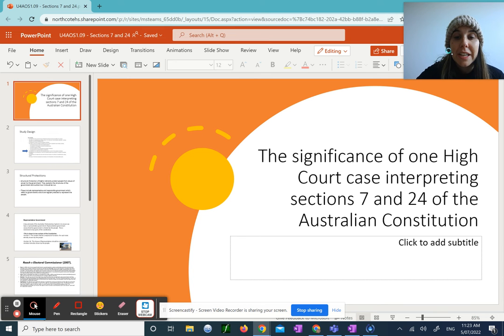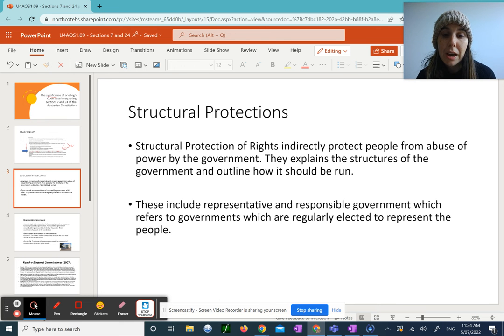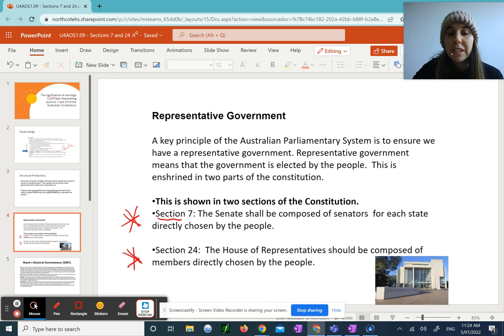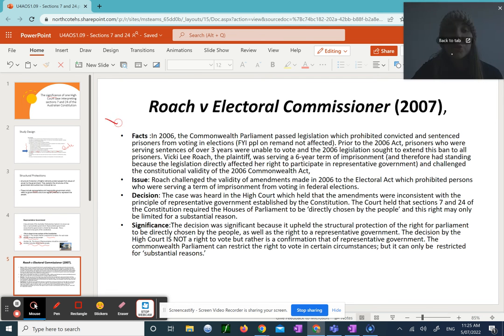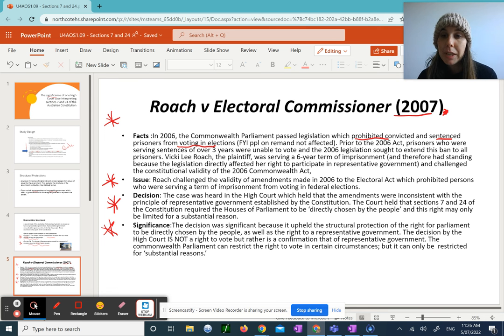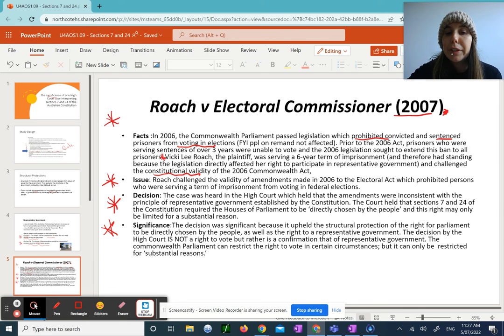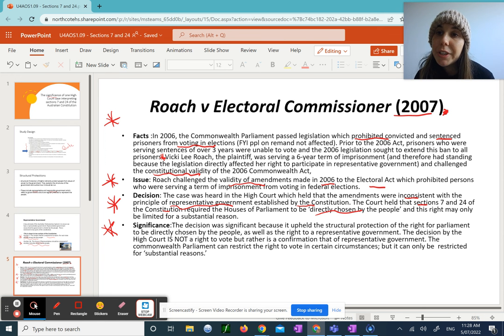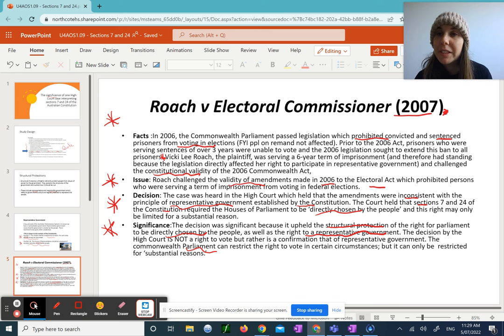U4AOS1.09 - Section 7 and 24